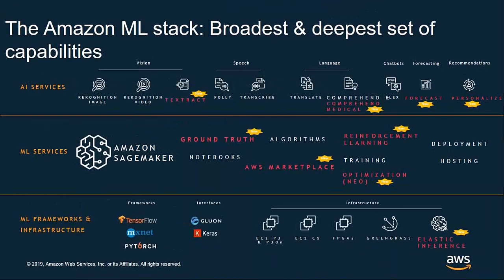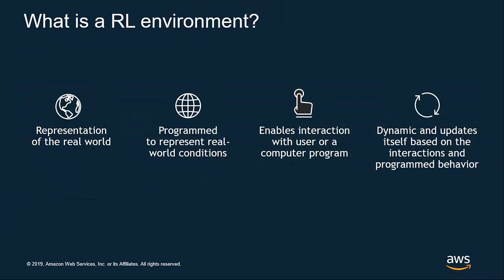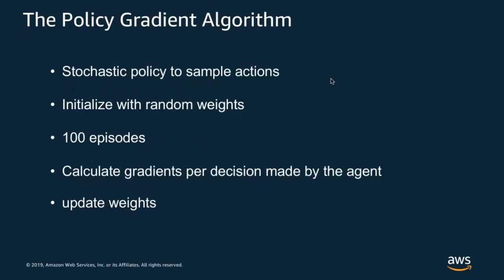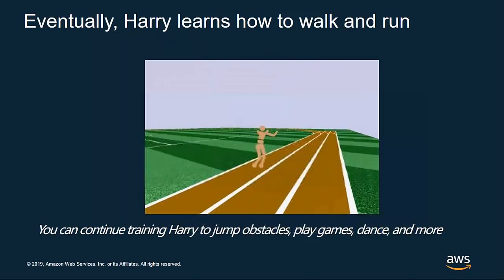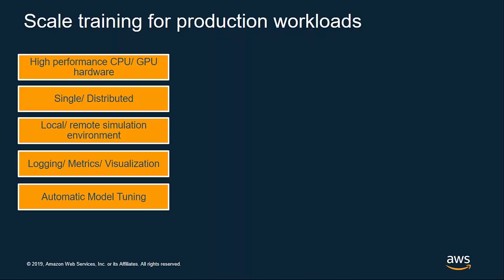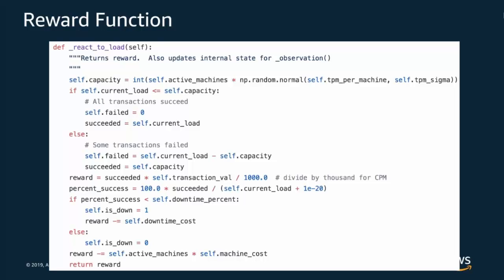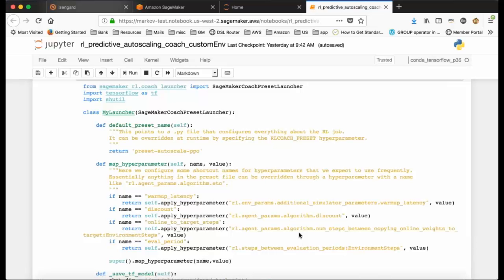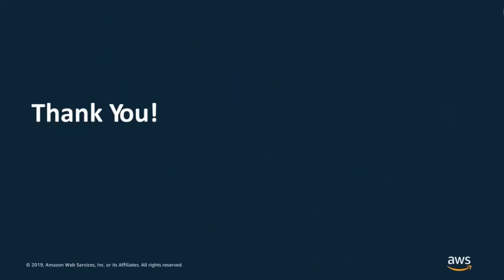Build and Train Reinforcement Models with Amazon SageMaker RL - AWS Online Tech Talks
Amazon SageMaker is an end-to-end platform to build, train, and deploy machine learning models (ML) at scale. In this tech talk, you'll learn how you can build and train Reinforcement Learning (RL) models with Amazon SageMaker RL. The applications with RL can span across many areas including robotics, autonomous vehicles, energy management, financial portfolio management, operations research, natural language processing, and many more. We will dive deep into reinforcement learning and how it is integrated with Amazon SageMaker. We will model a simulation environment to represent real-world problems. Further, we will train RL models in this environment and tune them to obtain the required results. By the end, you will be able to use SageMaker RL for your own business problems to build intelligent applications.

Learning Objectives:
 - Learn about Amazon SageMaker RL to use reinforcement learning and build intelligent applications for your businesses
 - Learn how to build and train RL models using a simulation environment to represent real-world problems